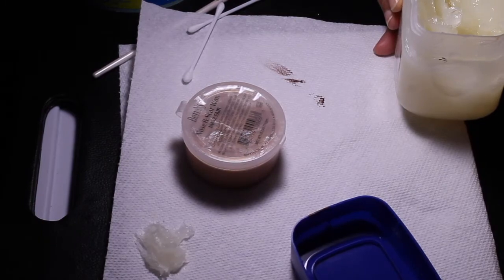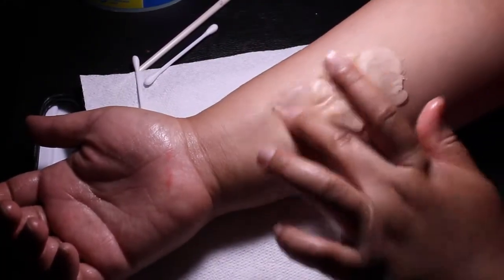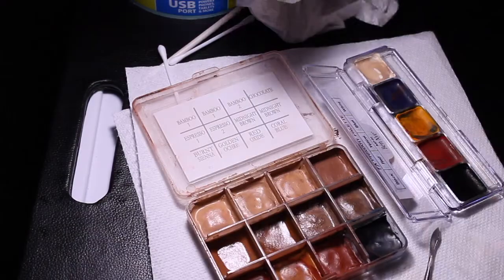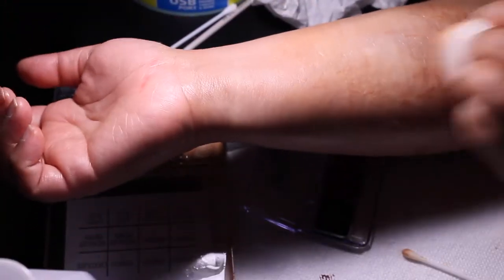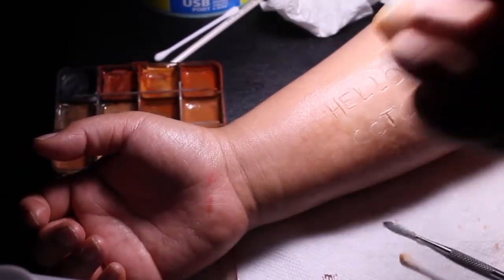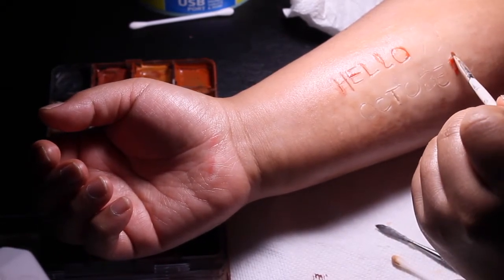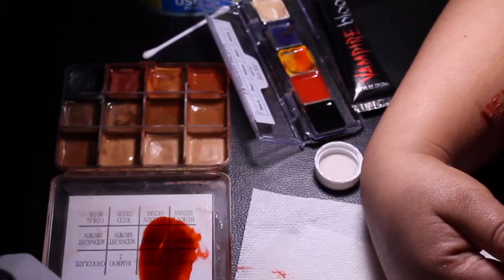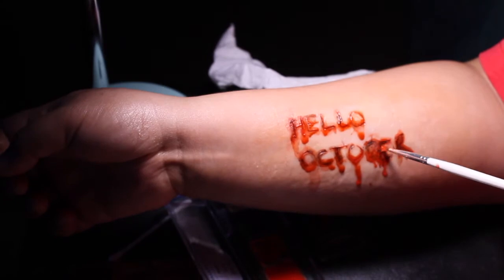HELLO OCTOBER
Hey everybody! Let's welcome the month of October by creating a skin carving with it's name on it. For the first Halloween Special FX makeup tutorial, I wanted to do something simple. Scar wax may be annoying to work with but with a little bit of practice you'll find that it might be one of your go to products to use. Enjoy & hashtag on instagram makeupdopeshit so I can see your makeup looks.

Product List:
Petroleum Jelly
99% alcohol
Ben Nye primary alcohol activated paint
PPI Premiere alcohol activated paint
Fake blood
small detailed brushes
Ben Nye Scar & nose wax
Foundation Sponges
Sculpting tool
Patience...